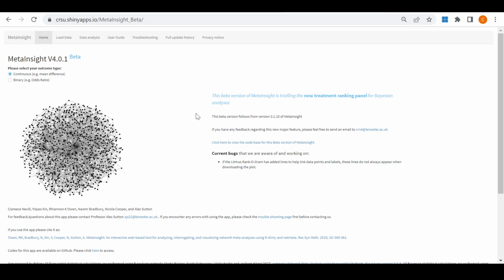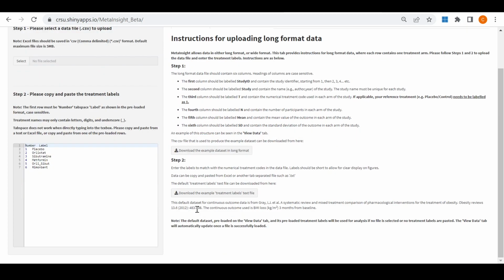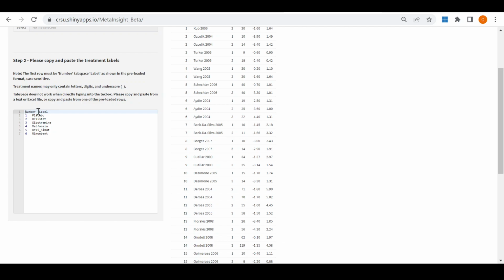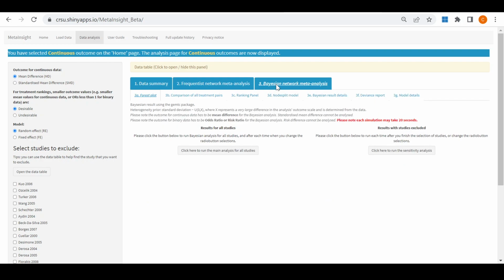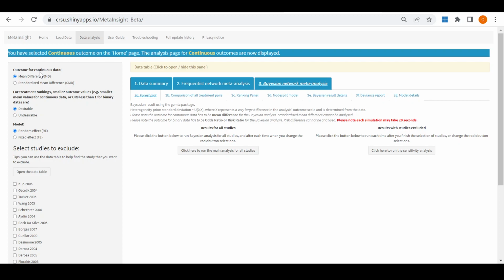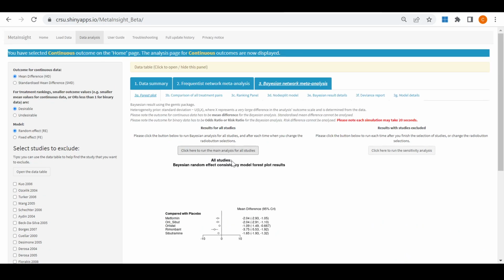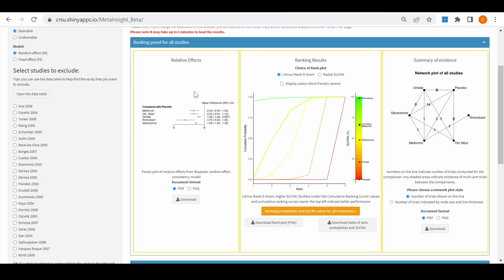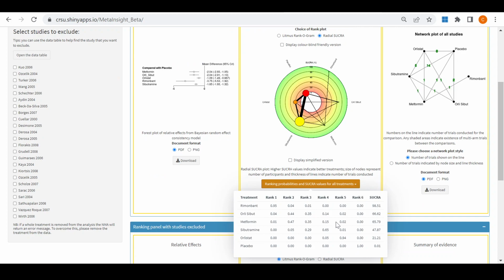MetaInsight Treatment Ranking Demo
A quick demonstration of how to use and access the new treatment ranking feature in MetaInsight.
Please choose video quality of at least 720p.